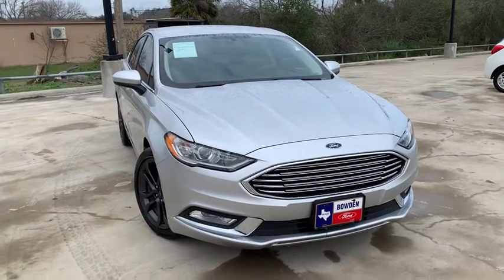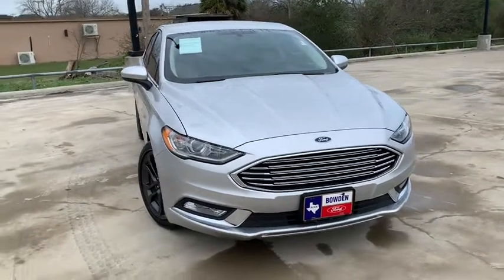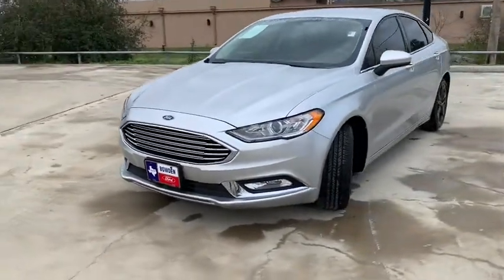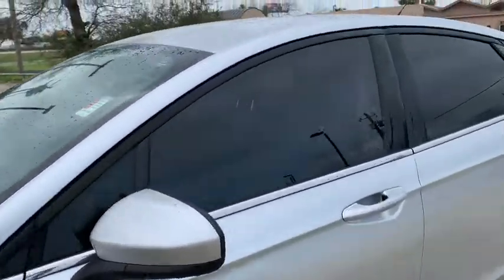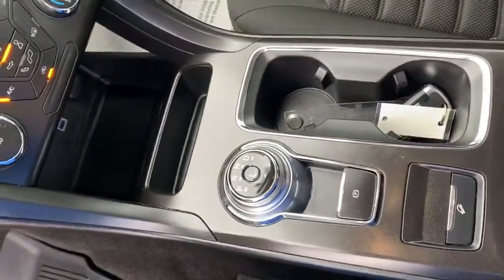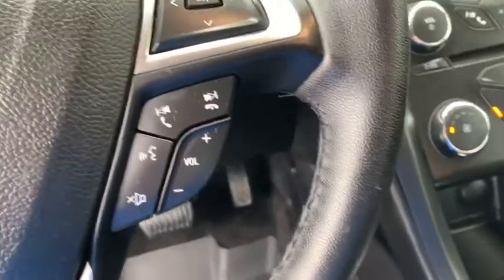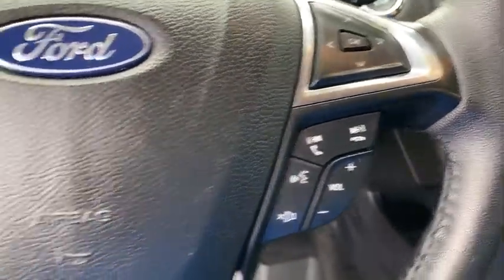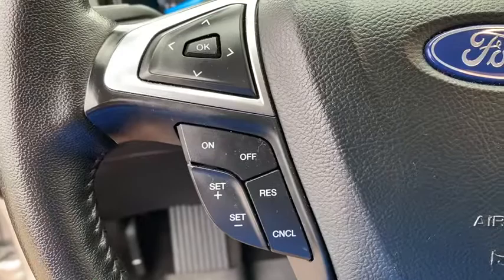2018 Ford Fusion Alice, Kingsville, Beeville, Corpus Christi, Robstown, TX 27851A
Silver Used 2018 Ford Fusion available in Alice, Texas at Bowden Ford. Servicing the Kingsville, Beeville, Corpus Christi, Robstown, TX area.

Bowden Ford
2265 East Main